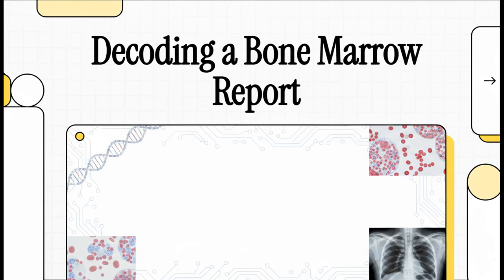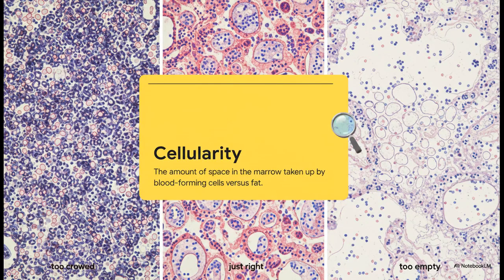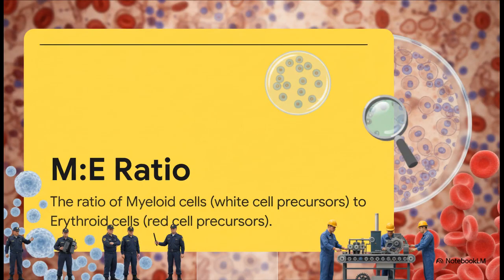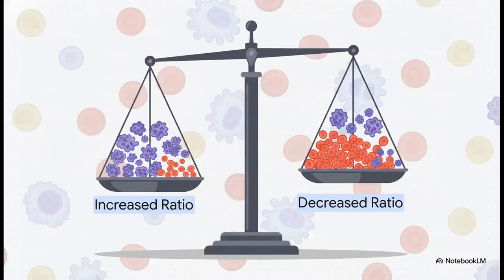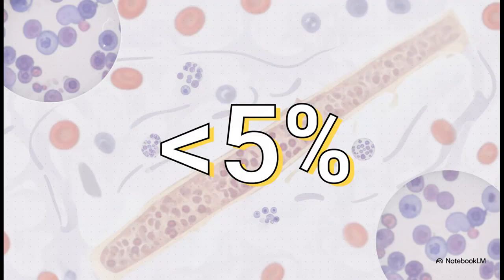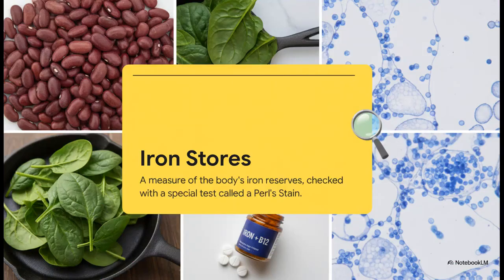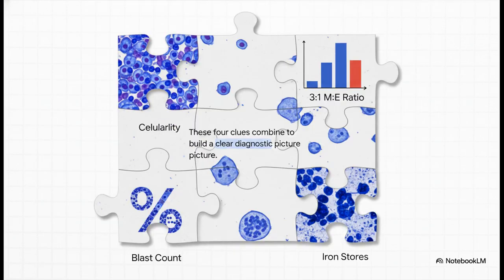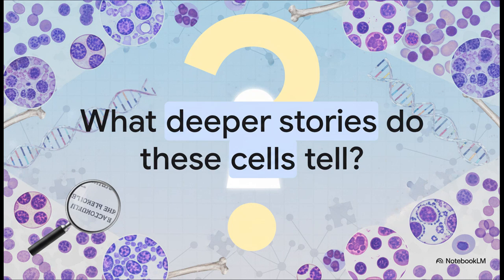From Lab Report to Diagnosis: Understanding Bone Marrow Biopsy | Clinical Protocol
Interpreting a bone marrow biopsy report is a vital clinical skill. In this video, we break down the complex data into four simple "clues" that reveal the health of your blood-forming factory.

Key Highlights:

Cellularity: Measuring the ratio of hematopoietic cells to fat. Learn the formula: (100 - age)%.

M:E Ratio: Understanding the balance between White Blood Cell (Myeloid) and Red Blood Cell (Erythroid) precursors.

Blast Percentage: The critical alarm for leukemia. Why 5% is the threshold and 20% confirms malignancy.

Iron Stores: Evaluating the raw material availability for erythropoiesis.

Stay ahead in your clinical practice with this high-yield hematology guide.

Bone marrow biopsy interpretation, M:E ratio significance, Blast count in leukemia, Cellularity vs Age, Hematology for interns, Dr Jagdish Maskawade, Medical education India, Bone marrow aspiration analysis, Clinical skills training.